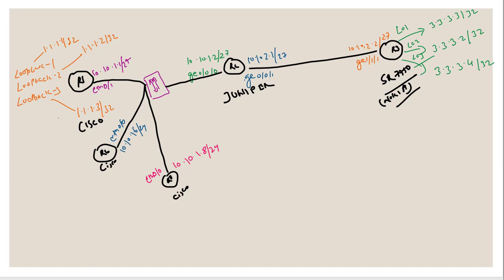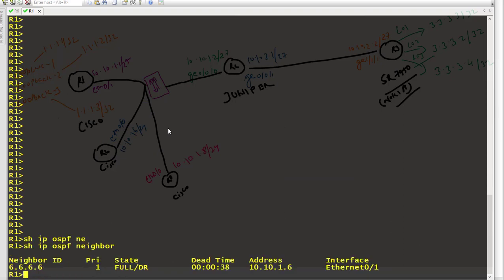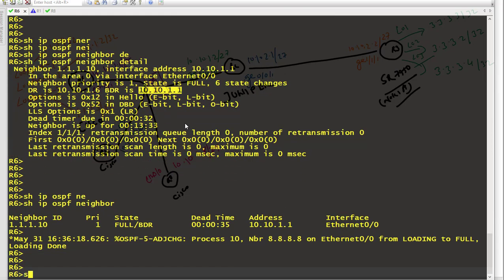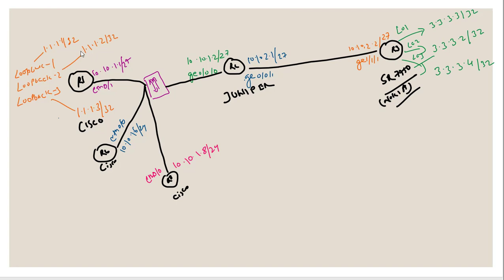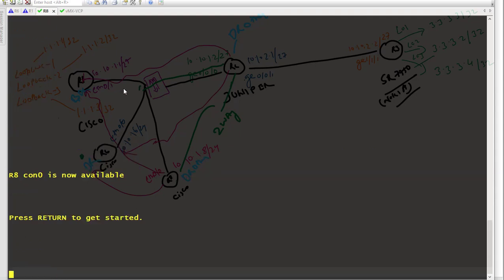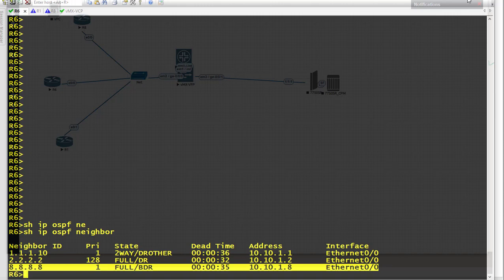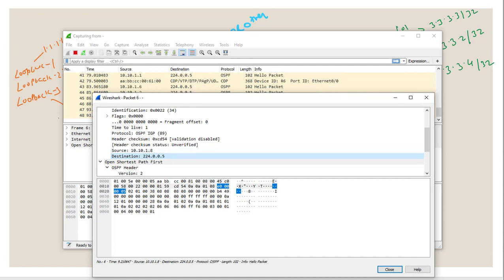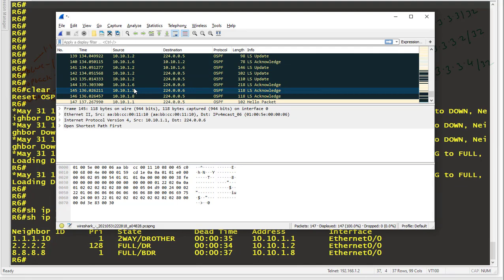Multivendor Ospf DR/BDR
teletgram